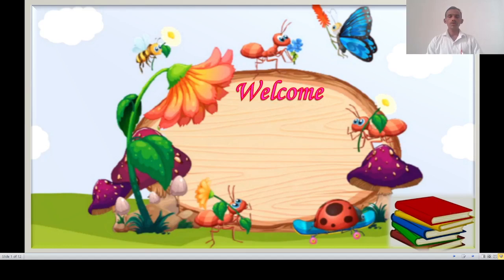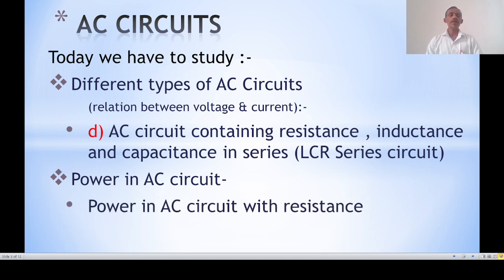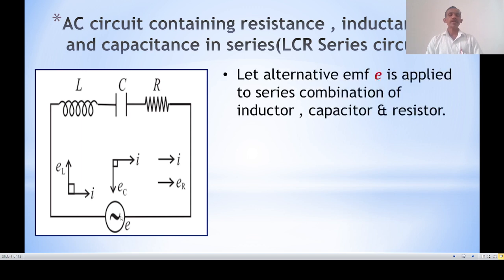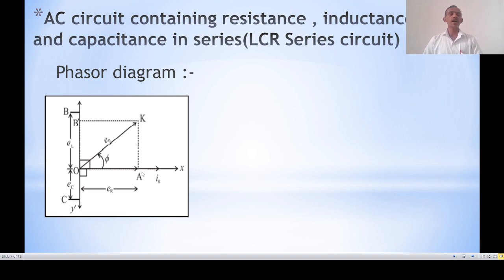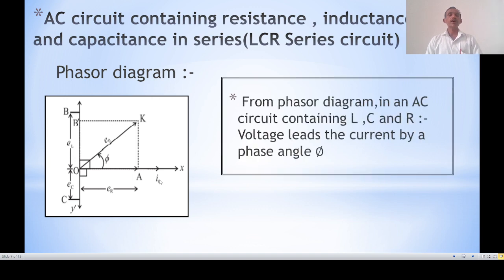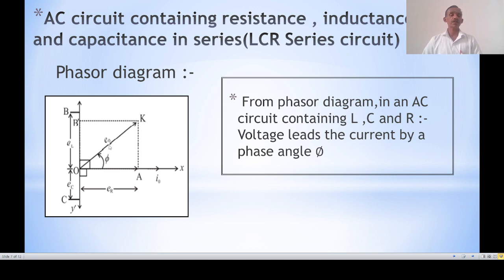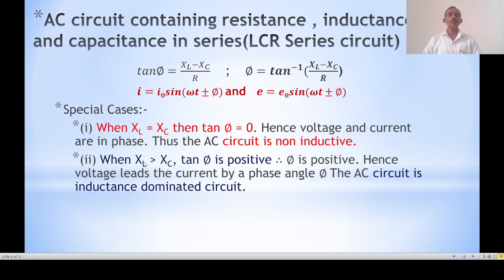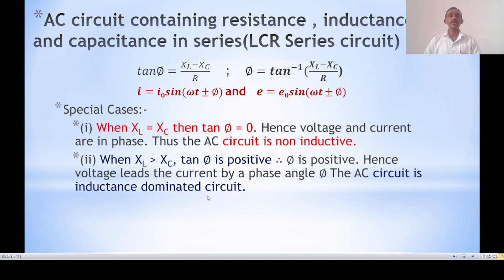XIISCI PHY AC CCT 03